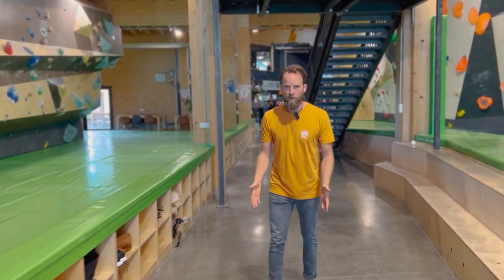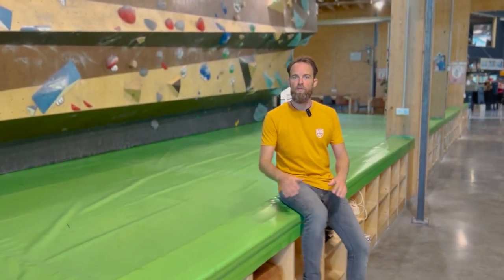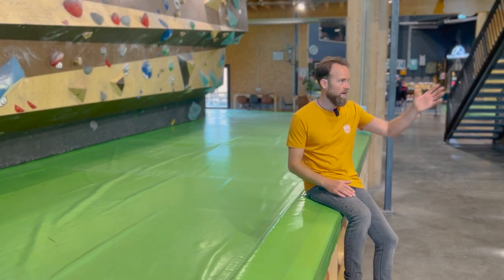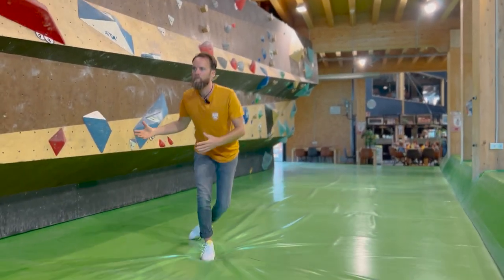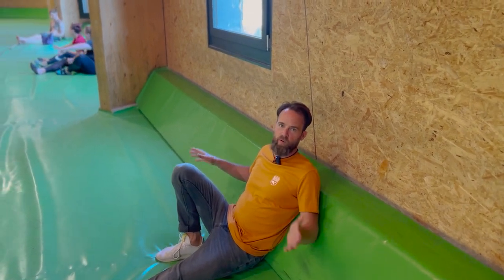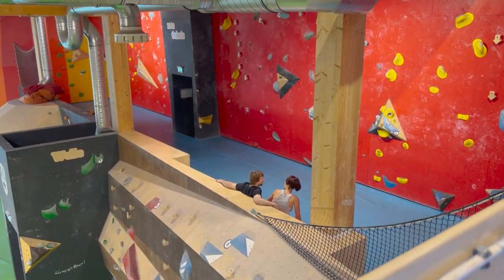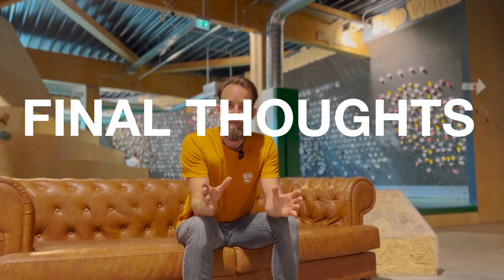MASTERCLASS Boulder Gym Design - ep.1 Active and passive spaces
In This Masterclass series, you will learn from our 12+ years of bouldering gym experience.
This episode is dedicated to Active and passive Spaces, what are they and how do you utilize them. Simon Brünner is talking about important decisions while designing a new gym.